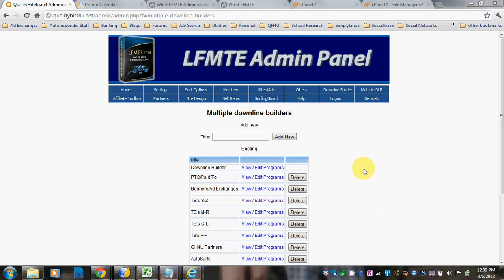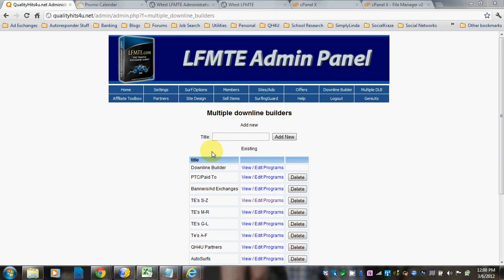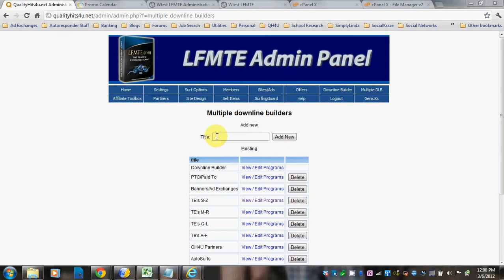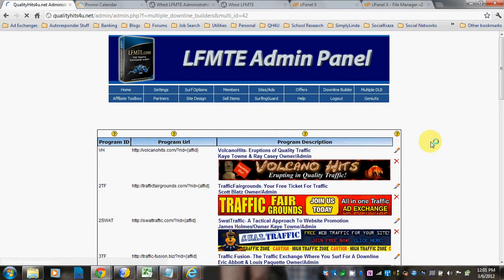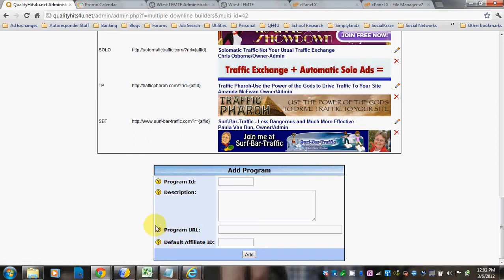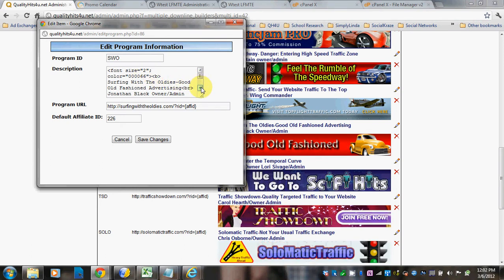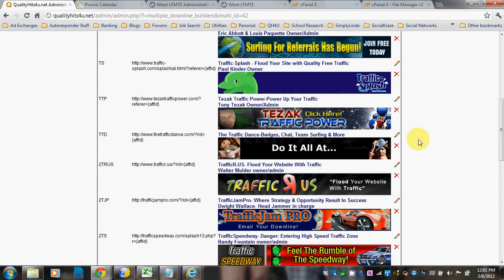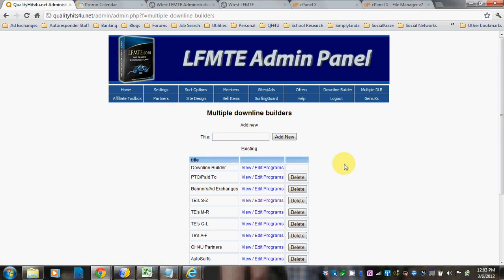MultipleDownlineBldr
This video explains how to use the Multiple Downline Builder for the LFMTE Script